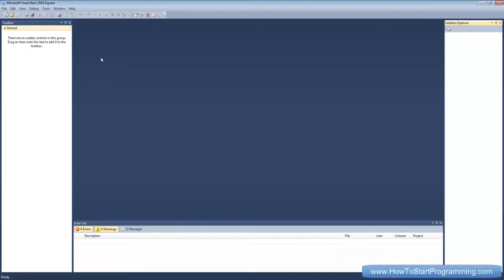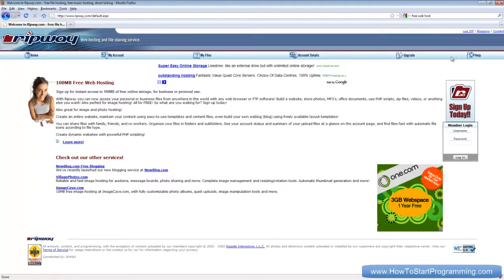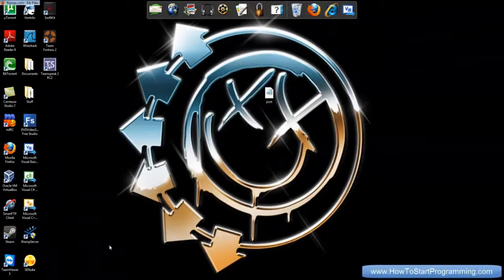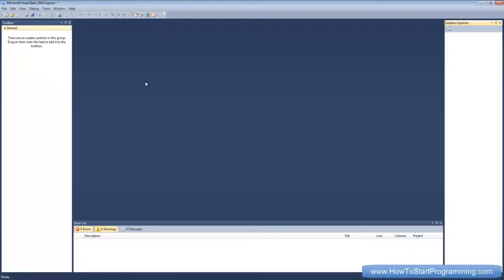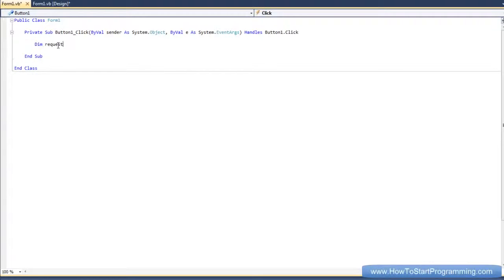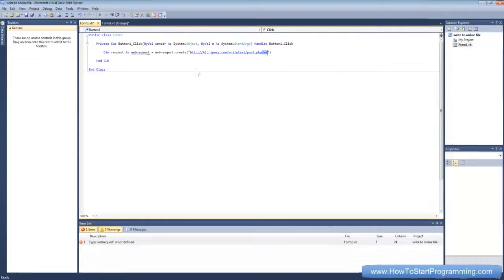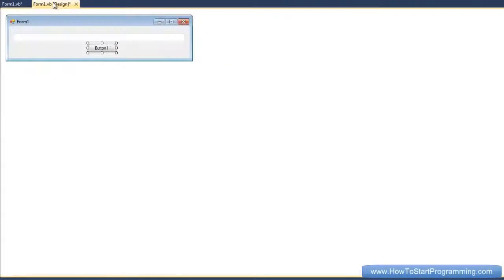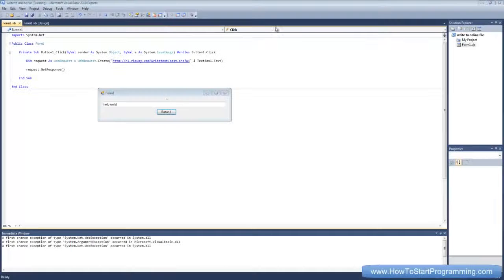Write To Online Text File Visual Basic 2008 2010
VB NET Tutorial 50   Write To Online Text File Visual Basic 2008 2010